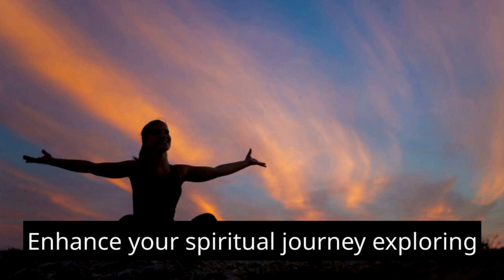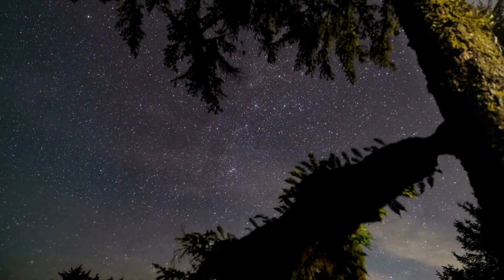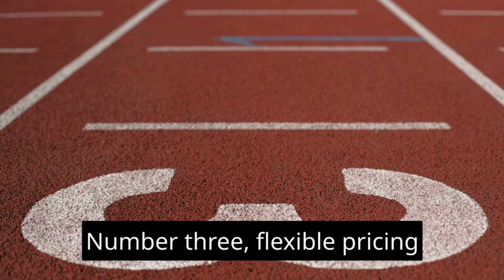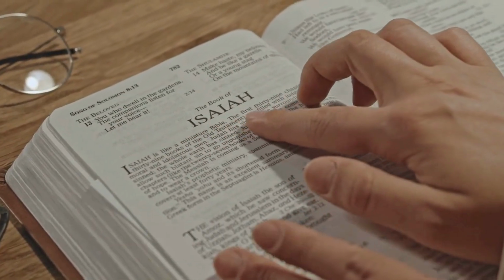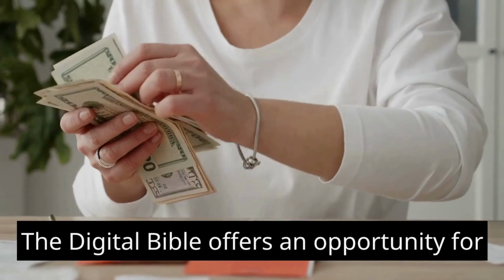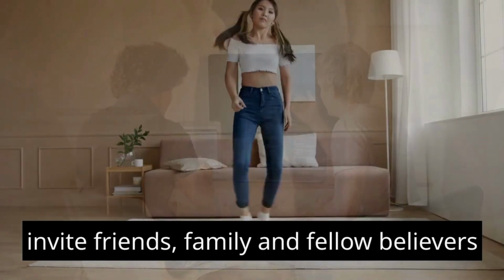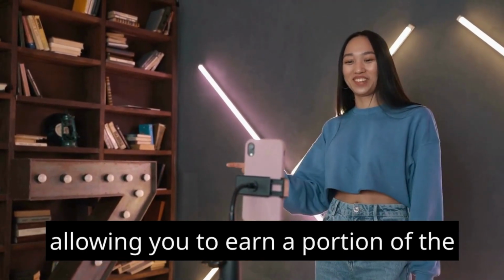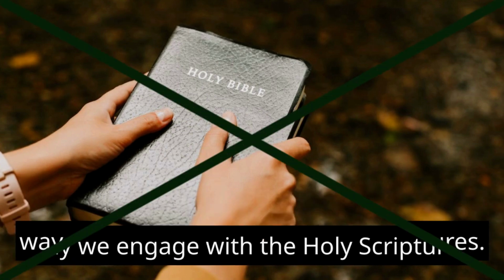Earn Money with Digital Bible AI App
artificial intelligence news
Think Media
Kashif Majeed
Ayesha Naveed Earning Tips
Earn Learn with Zunash
Shafique Jaffery Official
Tamoor Pardasi
Learn With Shahzad Ahmad Mirza
Satish K Videos
Umer Qureshi
Make Money Matt
Online Earning Boy
Paisa Waisa
Earning Baba
Mahatmaji Technical
AI Money Makers
H-EDUCATE